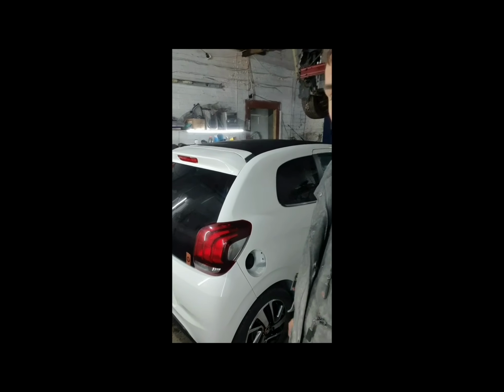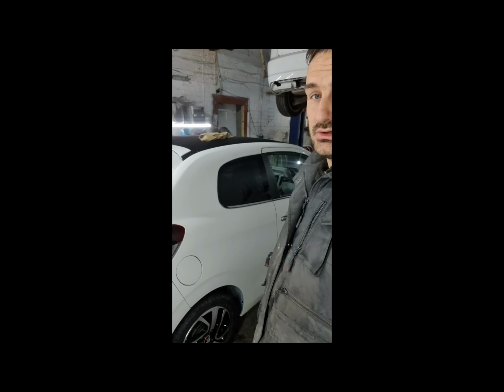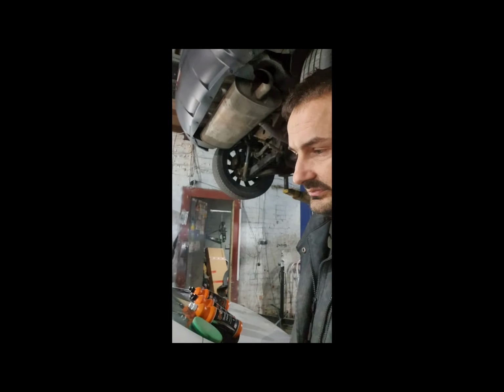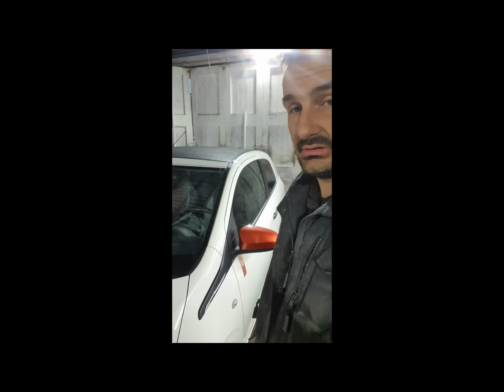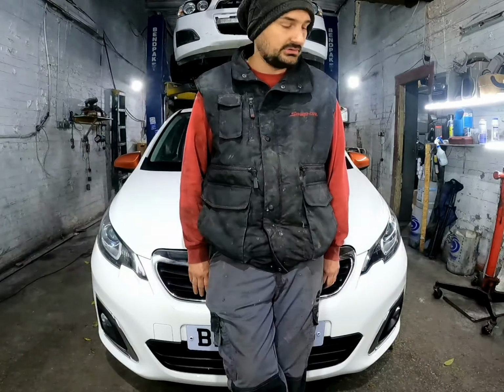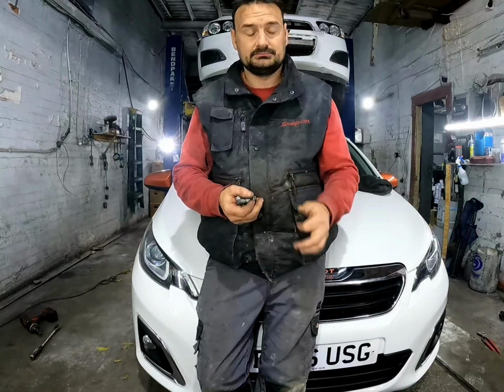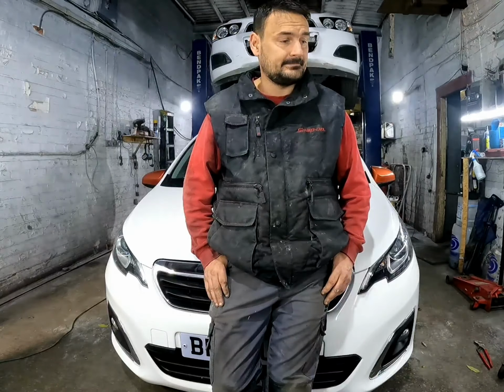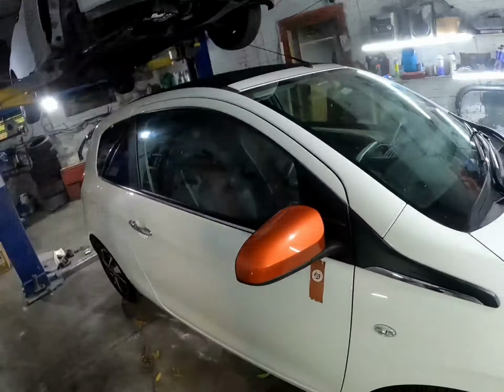From Copart salvage to finished Peugeot 108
In this final part of the Peugeot 108 Roland Garros project, we’re finally crossing the finish line! After picking this one up from Copart as a salvage repair, it’s been a journey getting it back to its former glory. From the initial damage to the final polish, I’ll show you exactly how this budget rebuild turned out and the total costs involved.

If you've been following the series, thank you for sticking with me through the process! If you're new here, don't forget to check out parts 1-4 to see how we got here.

What's in this video:

Final assembly and trim fitting
Mechanical checks and finishing touches
The big reveal: Before vs. After
Final budget breakdown for this Copart flip

00:00 – Project update & plan for the day
00:38 – Flat polishing (Time-lapse)
02:16 – Progress check: Sanding & petrol cap fitted
02:40 – Final stages of polishing (Time-lapse)
04:44 – Service parts & MOT booking update
05:35 – Exterior walk-around (Damaged panel & panel gaps)
06:33 – Recommended products: Polishing compounds & equipment
08:24 – Applying the ceramic finish (Time-lapse)
09:18 – Service and inspection on the scissor ramp
12:50 – MOT results & interior valeting update
14:29 – Fitting the wheel nuts & final clips
15:53 – Finishing touches (Time-lapse)
20:00 – Final assembly completed
20:39 – The Reveal: Final walk-around & gap inspection
22:21 – Interior tour (Seats, dash & roof)
23:32 – Engine bay inspection
23:53 – Outro & what's next for NELLYS REPAIRS